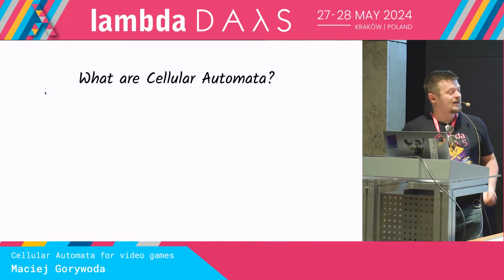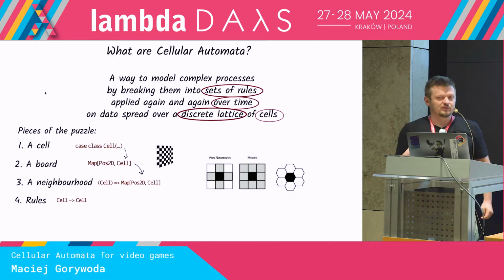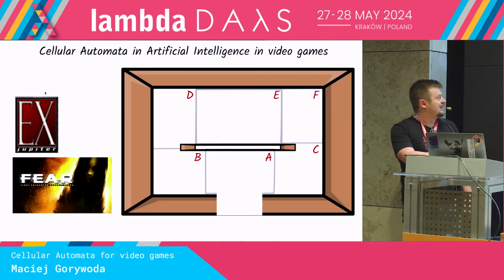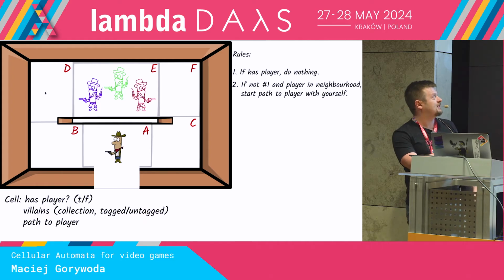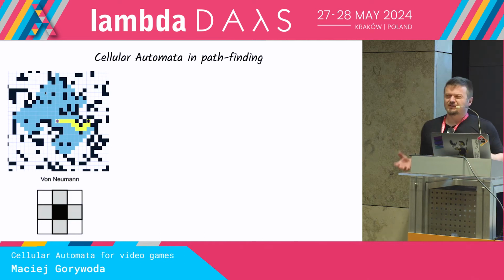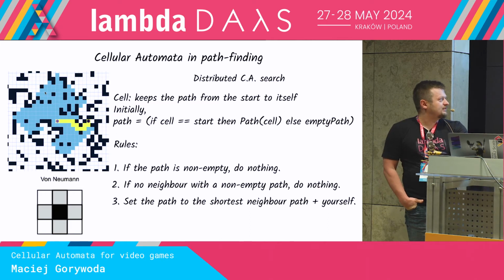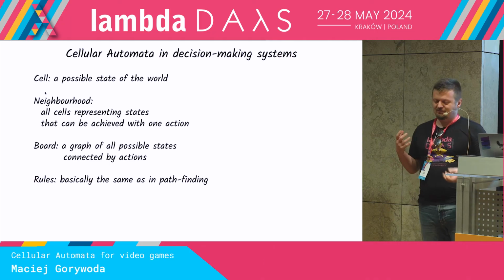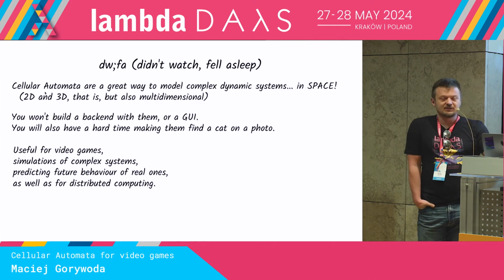Cellular Automata for video games - Maciej Gorywoda | Lambda Days 2024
Abstract
The cell. The board. The neighbourhood. The rules. The loop.

In this video I want to convince you that a lot of what we see in video games - and, by extension, in real life - can be split and modelled with those five concepts. And since we can do that, we can put it in code in the same, or at least very similar way.